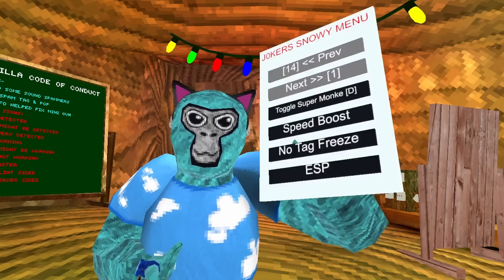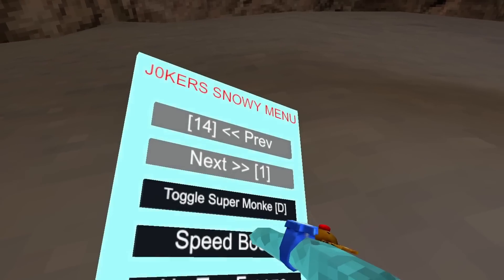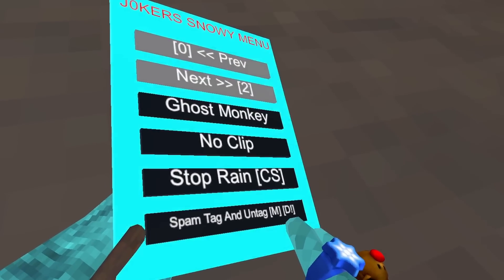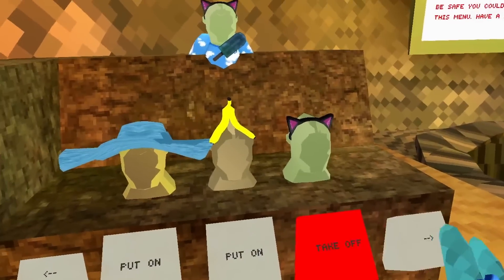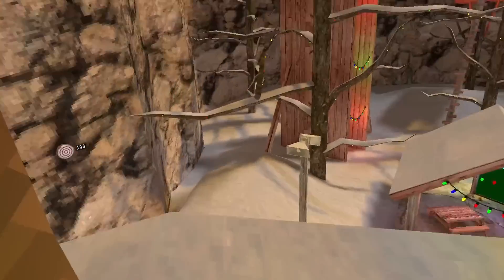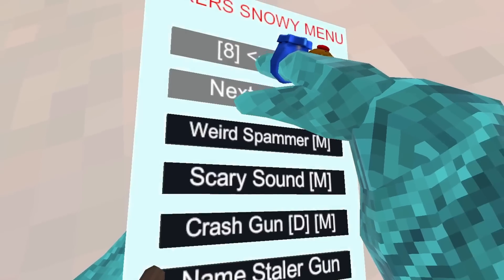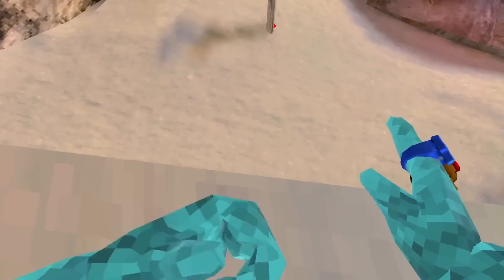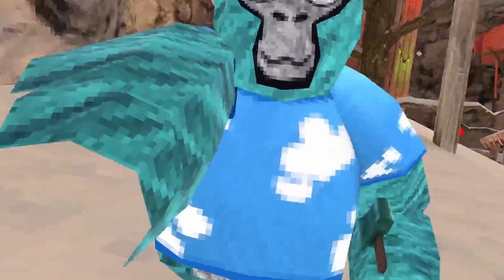The Best Mod Menu In Gorilla Tag (Working Kick GUN!)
Be Respecfull And Responsable HAVE FUN AND SUBSCIBE!!!